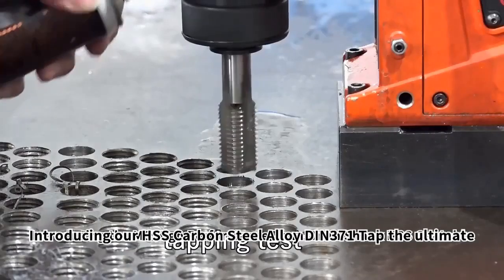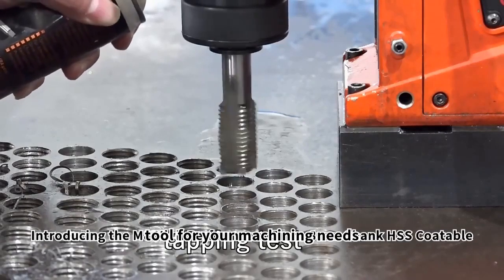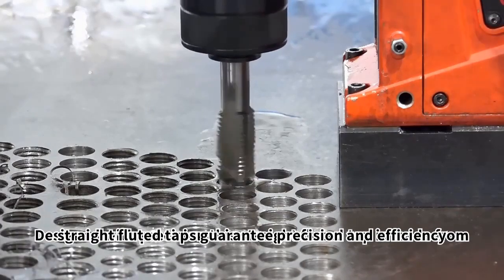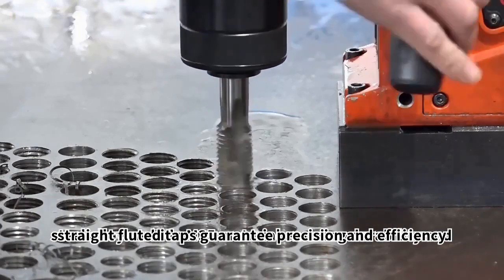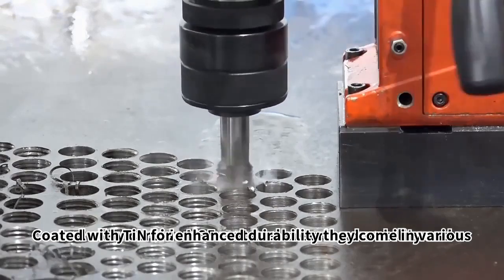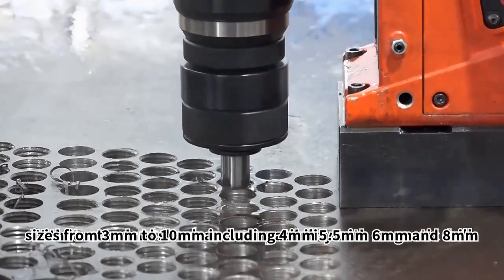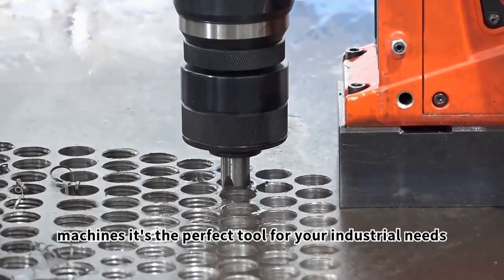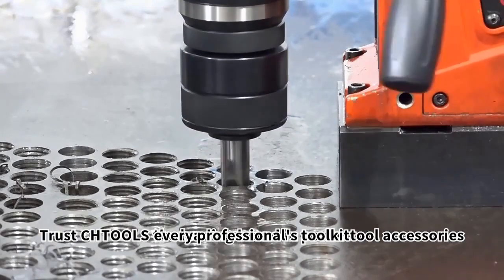TAPS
1. Taps are divided into processing methods: cutting taps and forming taps;
2. Cutting taps are divided into spiral flute taps, spiral tip taps and straight flute taps according to their shapes;
3. According to application occasions: P series, H series, E series and C series;
3.1 P series is used in professional production lines with high reliability requirements;
3.2 H series is used in professional processing occasions with high performance requirements;
3.3 E series is used in machining situations with stable performance;
3.4 C series is used for professional production lines with high durability requirements;
4. According to processing materials: carbon steel, alloy, stainless steel, titanium alloy, nickel alloy, cast iron, non-ferrous metal, hardened steel and
other materials.